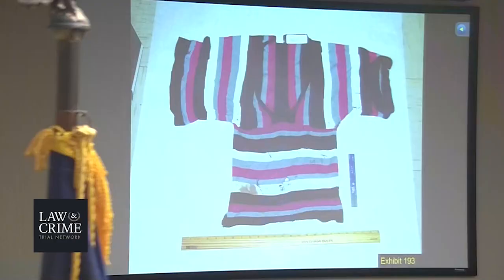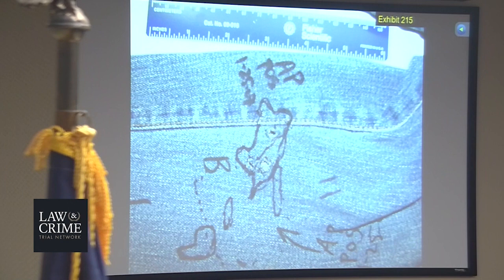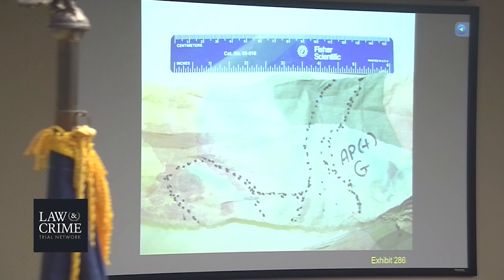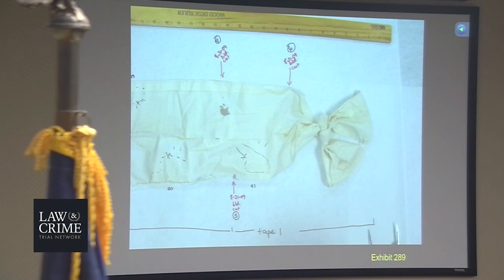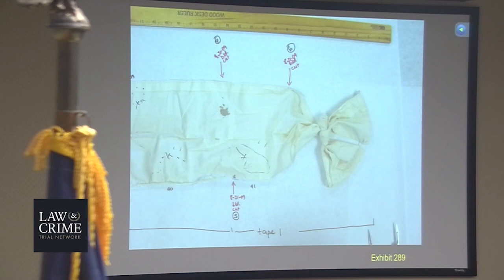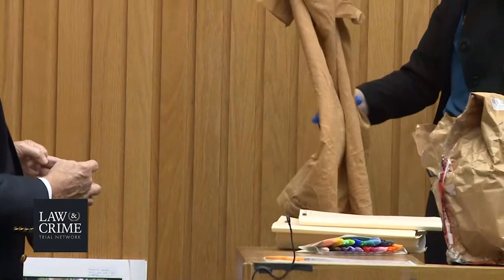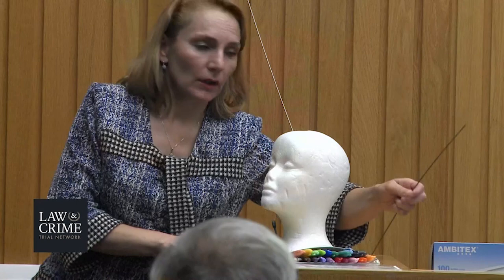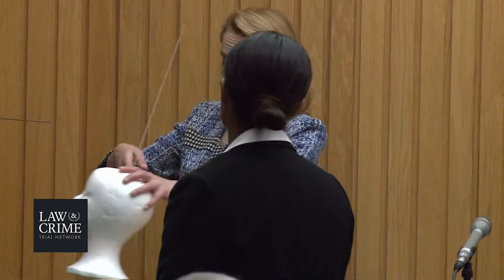Eric Boyd Trial Day 4 Witness: ME Dr. Darinka Mileusnic-Polchan